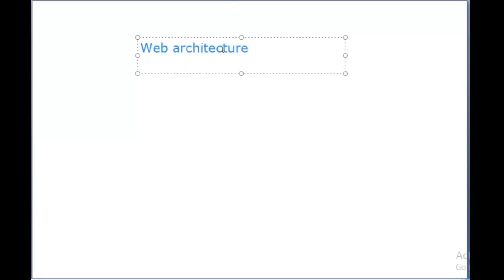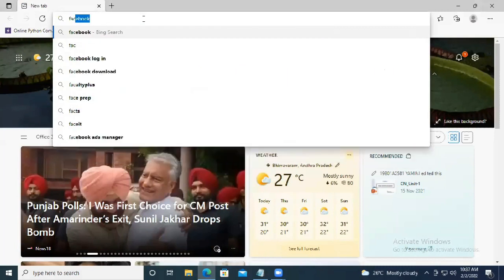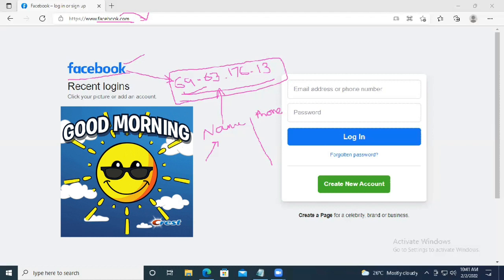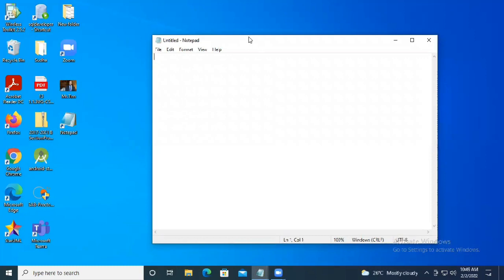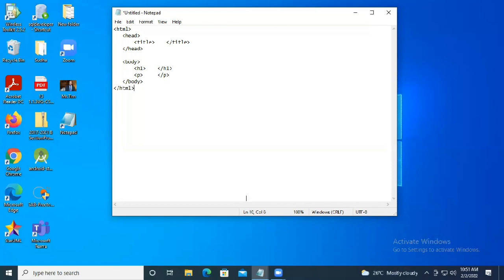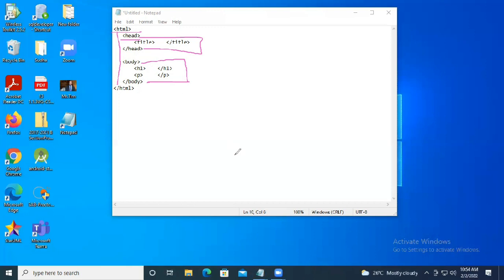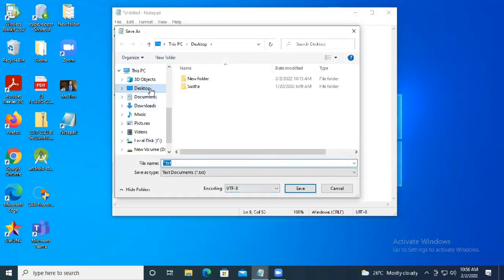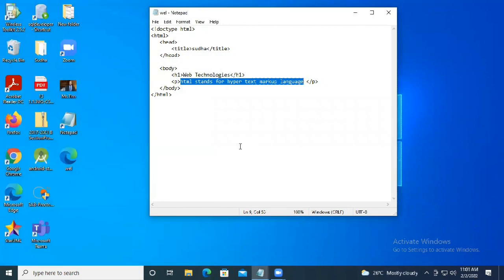wt #1 : how to run html code